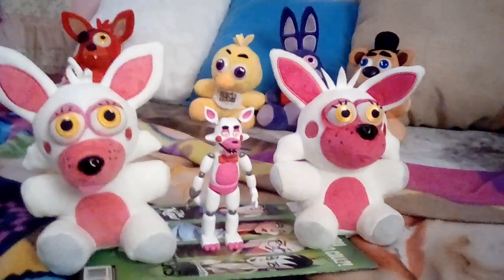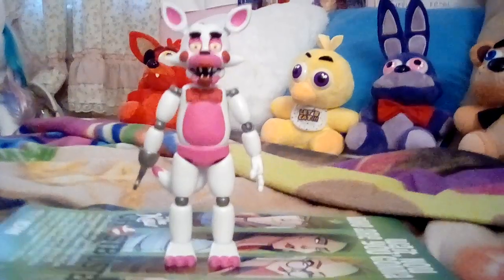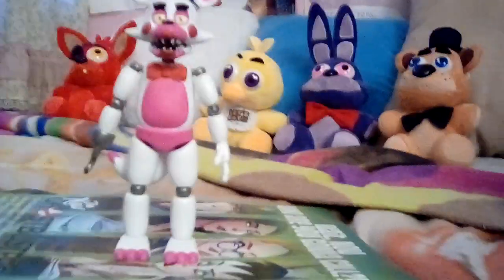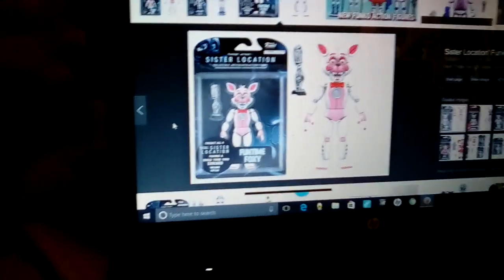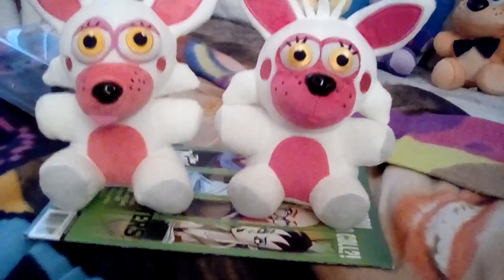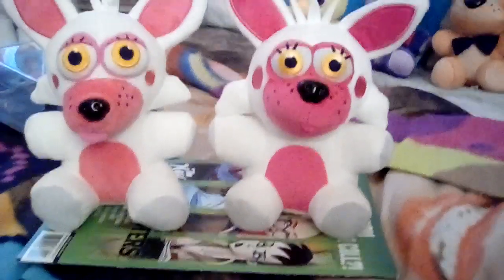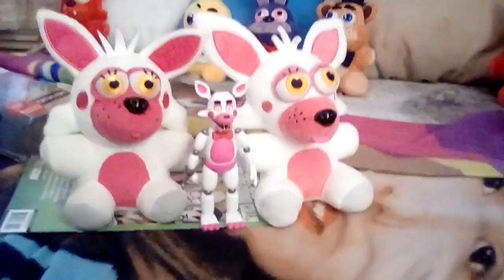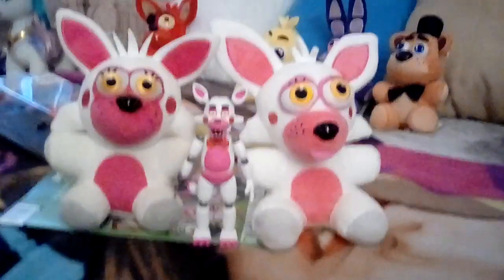These are not Funtime Foxy toys these are Mangle toys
I found out that Funko put the wrong name for all the mangle toys. They were all labeled Funtime Foxy